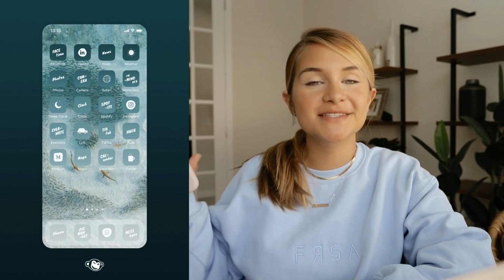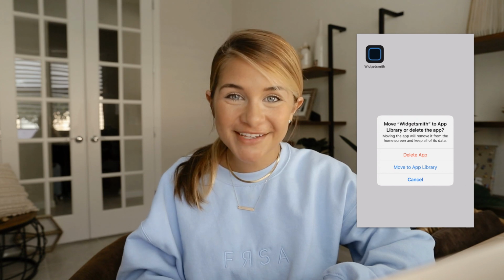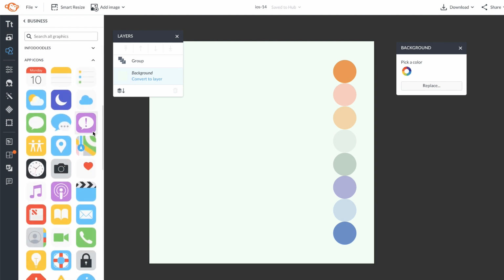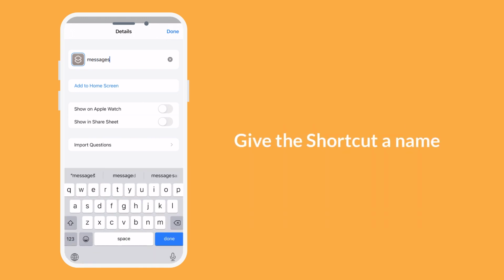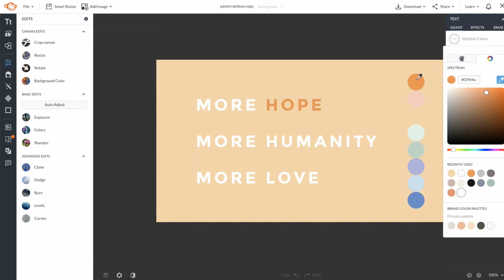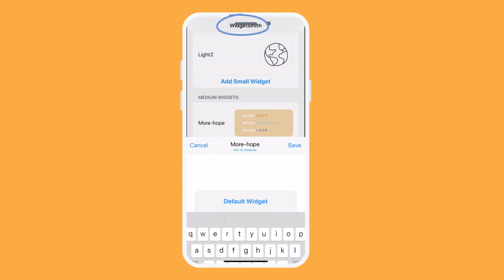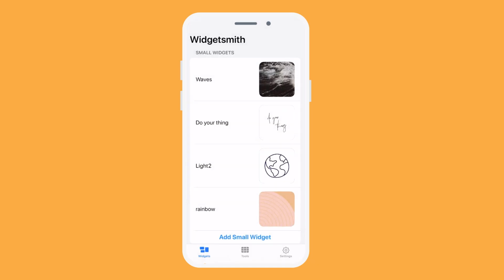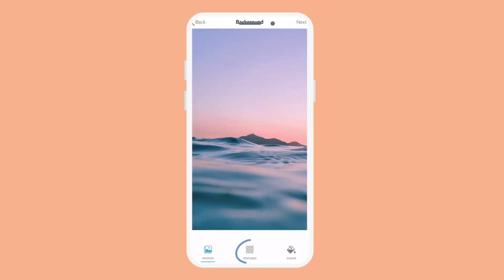iOS 14 HOME SCREEN AESTHETIC IDEAS + HOW TO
With the newest iOS 14 update, Apple gives iPhone users a fun new array of creative options for making a home screen as unique as you are. Instead of using an app icon's default cover, you can now change it to be anything you want. This means you can do a whole coordinated fall theme—think leaves and pumpkins for app icons with an orangish watercolor wallpaper behind it all. Or how about your favorite shoes, or abstract symbols, animals, vegetables, minerals! The list goes on.

Check out our blog for the tutorial plus inspo and ideas